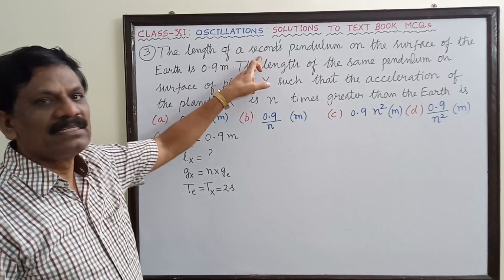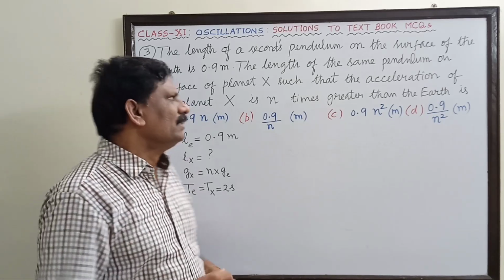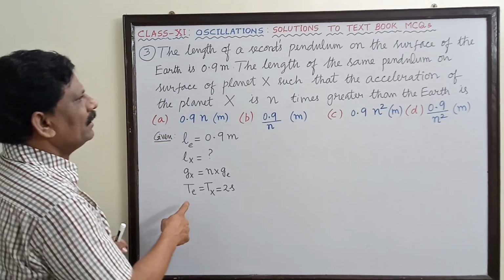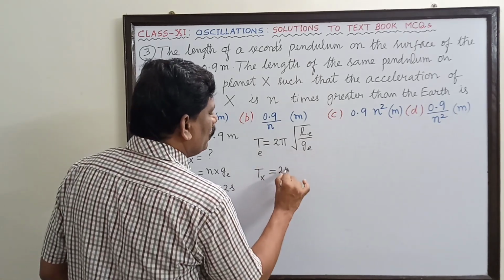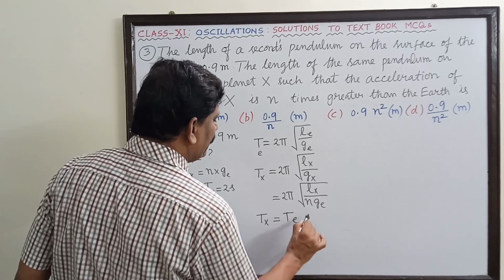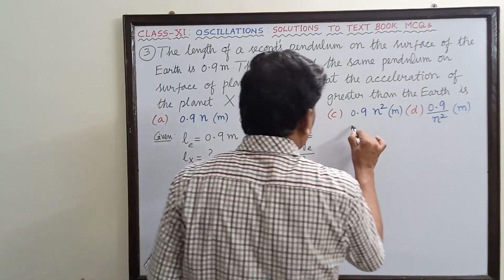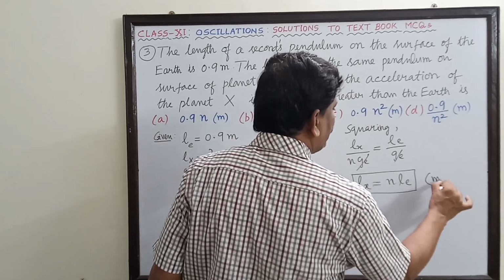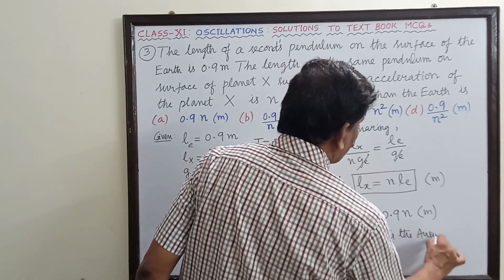MCQ 3 & solution | OSCILLATIONS | Class 11 | Samacheer Kalvi | TN Stateboard| Physics is everywhere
The length of a second’s pendulum on the surface of the Earth is 0.9 m. The length of the same pendulum on the surface of planet X such that the acceleration of the planet X is n times greater than the Earth is:
(b) 0.9nm
(d) 0.9n2
Answer: